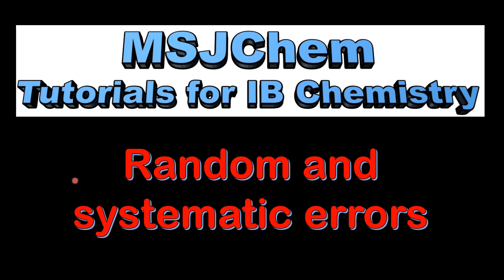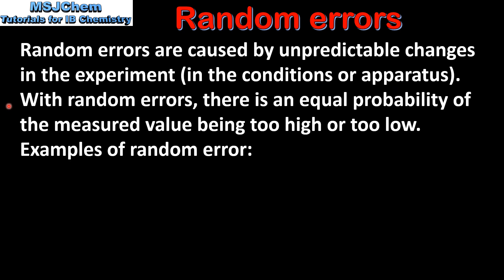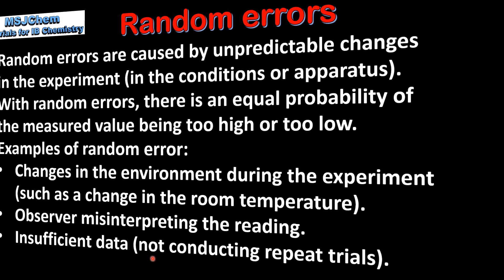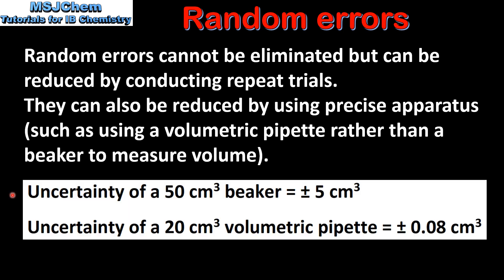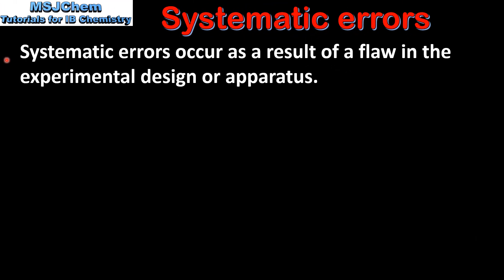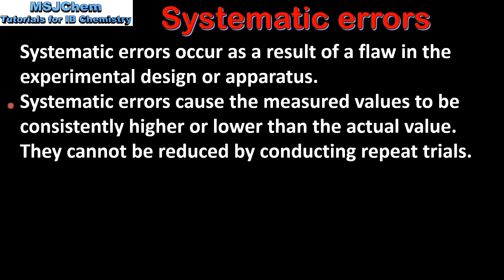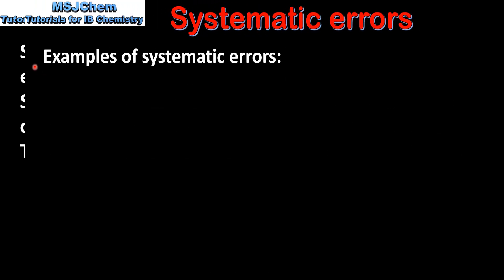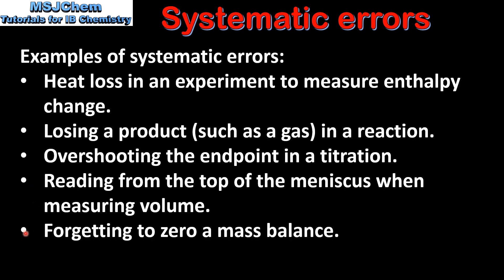11.1 Random and systematic errors (SL)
Understandings:
Experimental design and procedure usually lead to systematic errors in measurement, which cause a deviation in a particular direction.
Repeat trials and measurements  will reduce random errors but not systematic errors.
Applications and skills:
Distinction between random errors and systematic errors.
Discussion of systematic errors in all experimental work, their impact on the results and how they can be reduced.